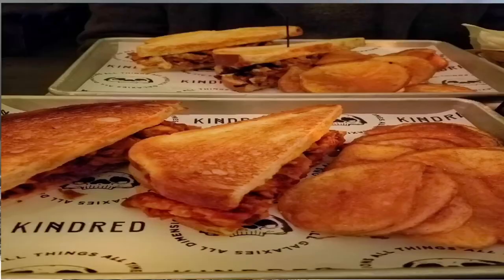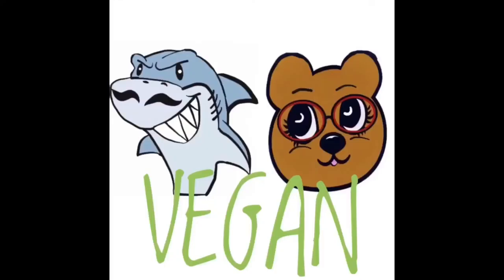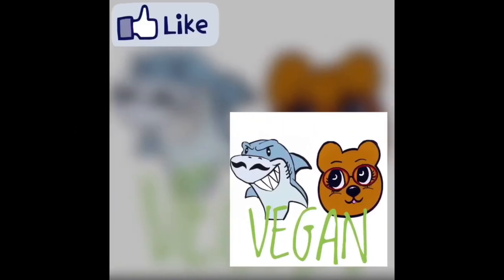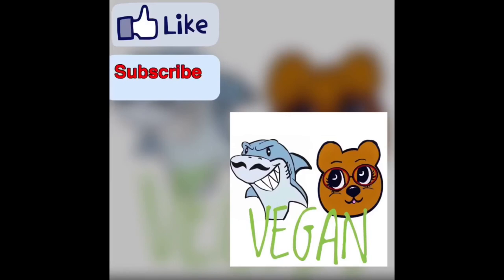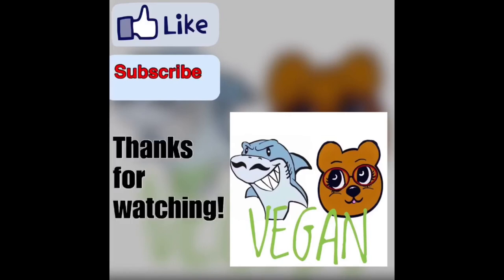Kindred vegan restaurant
Welcome to our very first YouTube video woop woop 🙌🏼 finally decided to start uploading.

As it says on Kindred- whimsical, eccentric space for contemporary vegan fare and drinks complemented by death metal tunes.